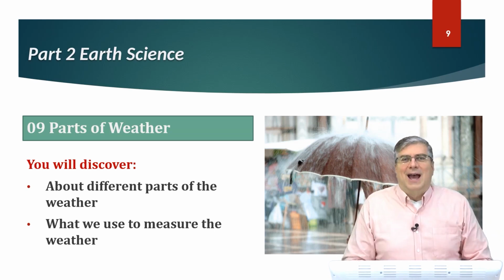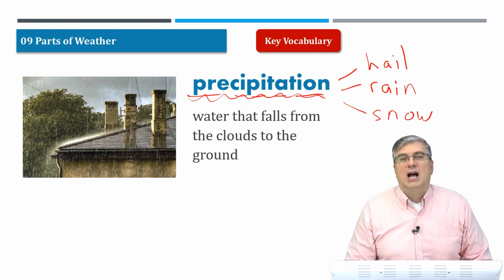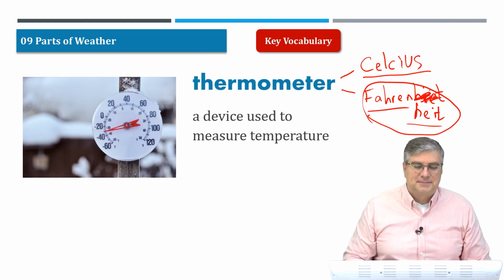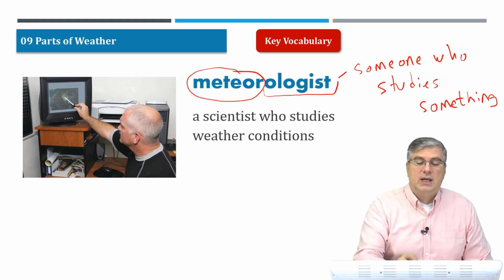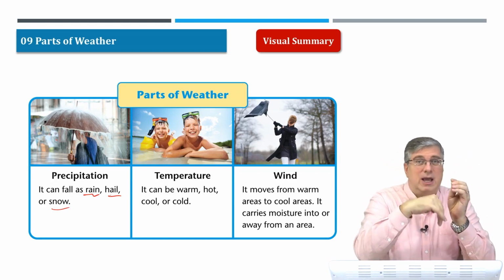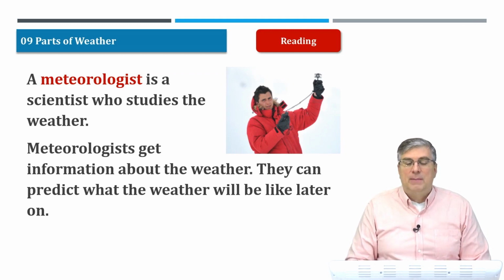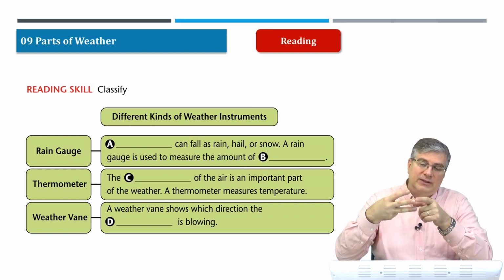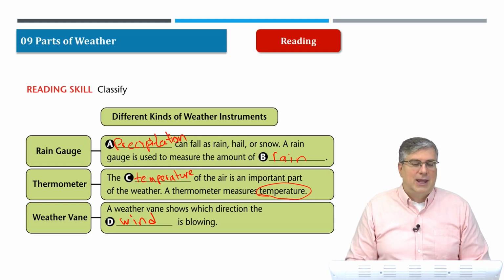Learn English American Textbook Reading Science03 Lesson 09 Brian Stuart I Parts of Weather